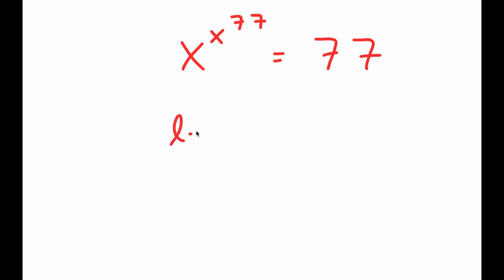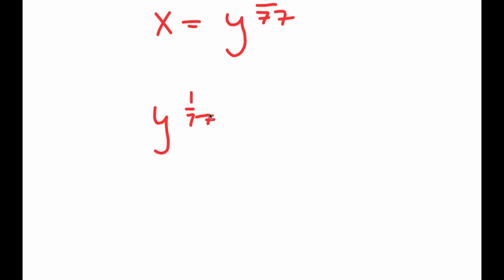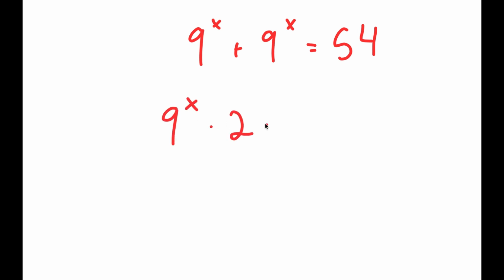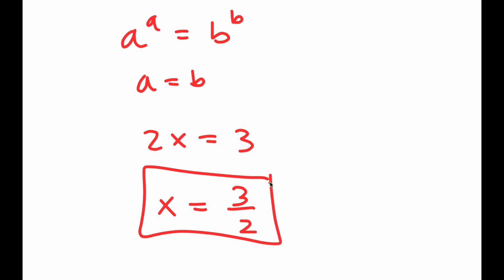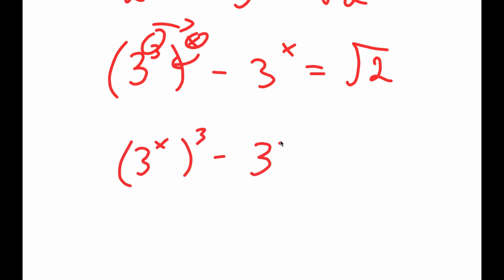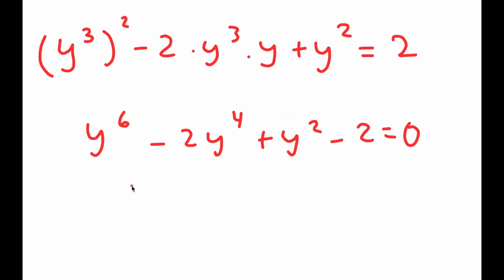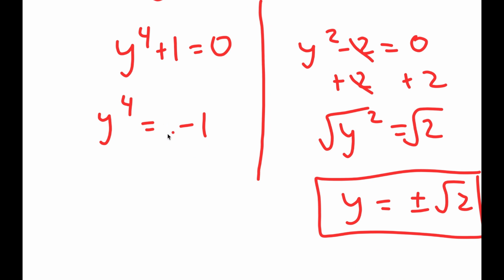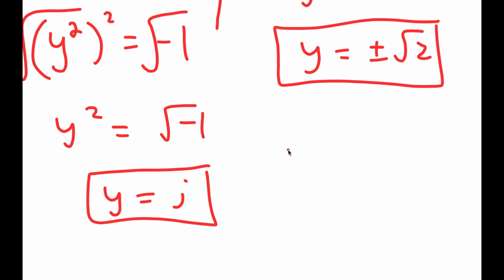I Bet You Can't Solve This | A Challenging Algebraic Equation